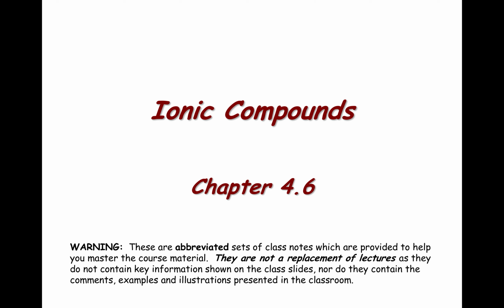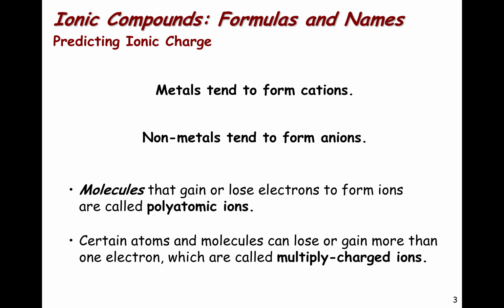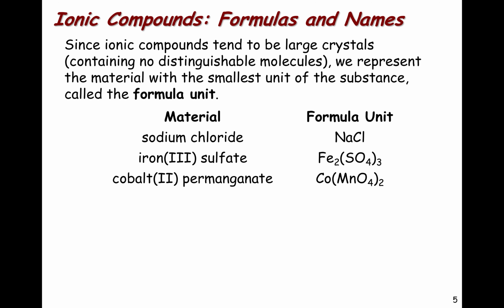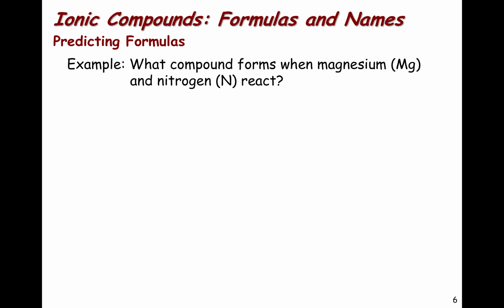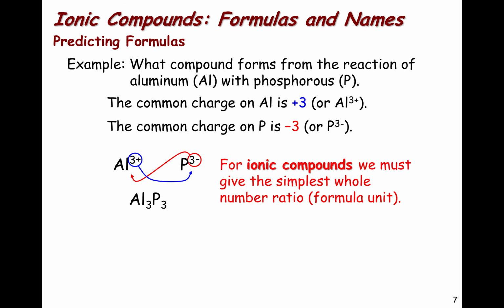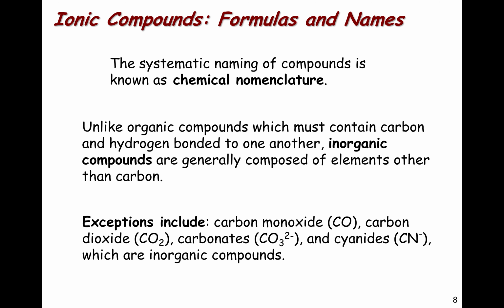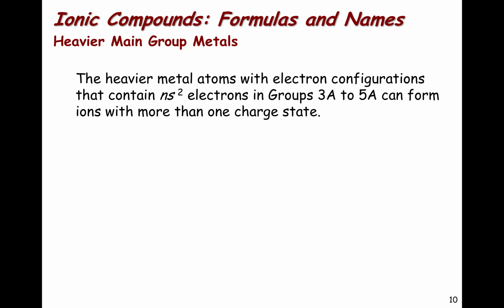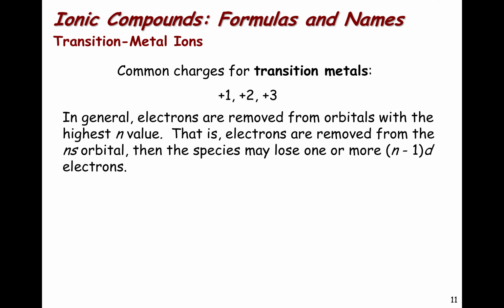Video CH 4.6 Ionic Cmpd1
This video describes how to determine the formulas for ionic compounds.